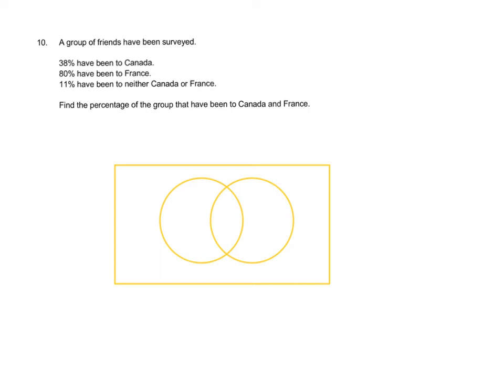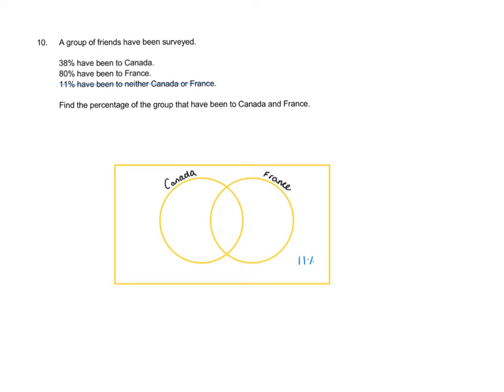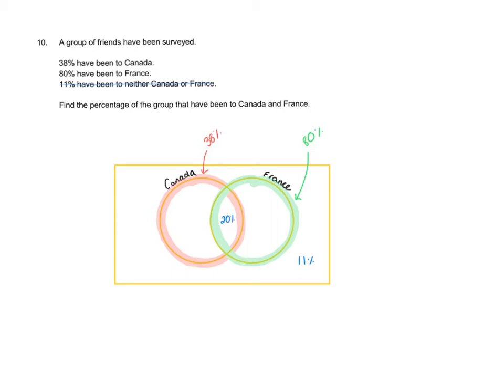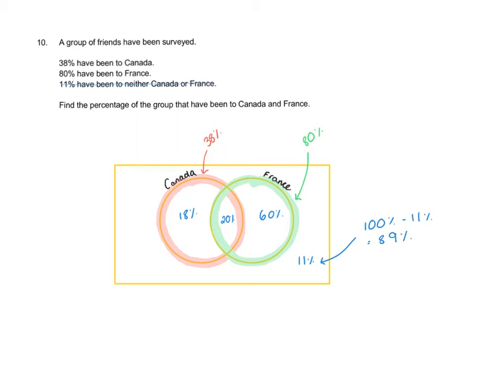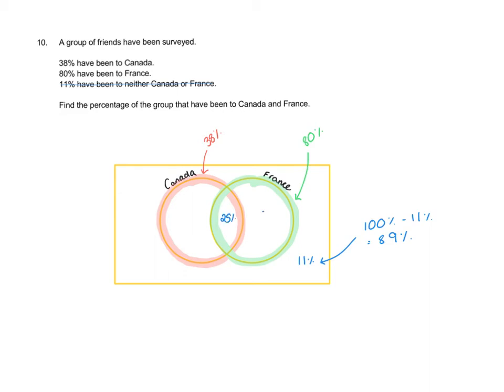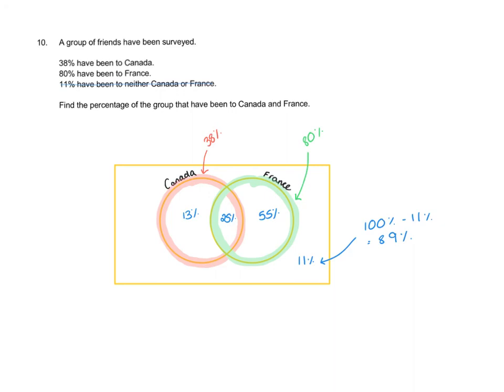Explanation of Question 10 - Venn Diagrams